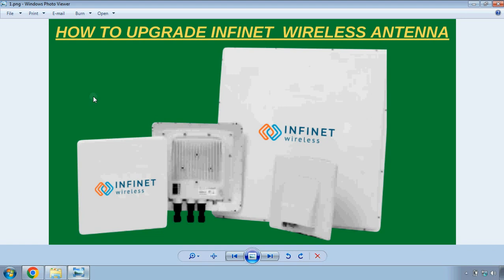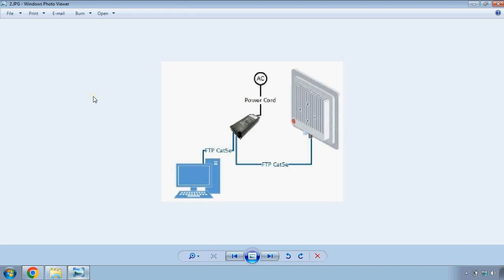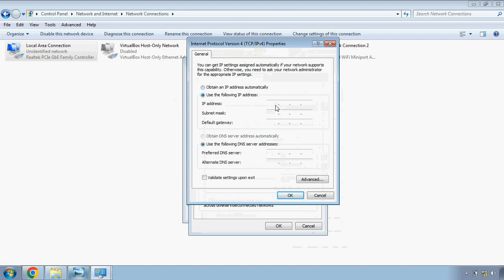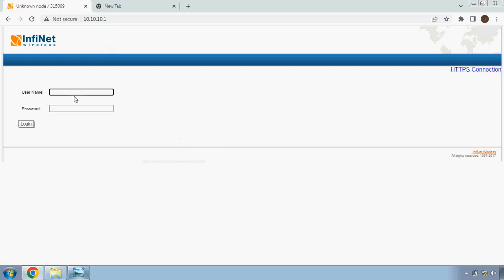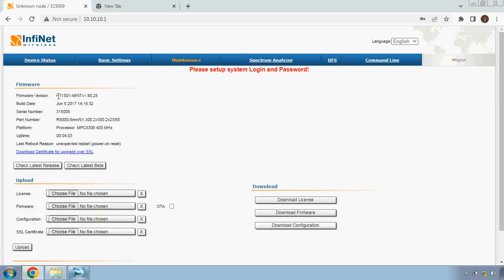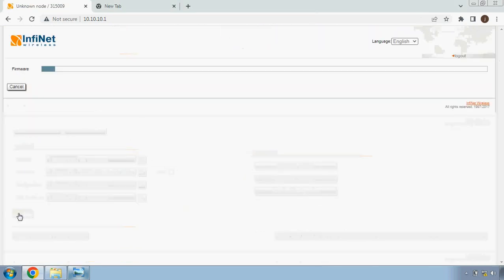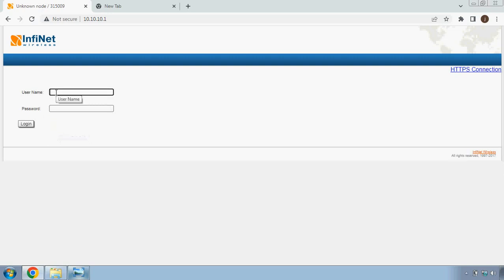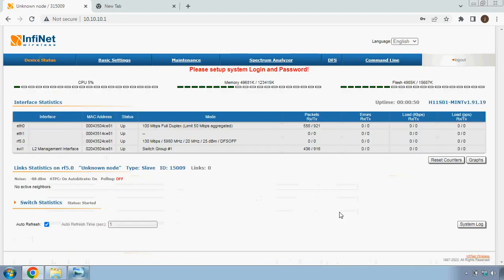Infinet Wireless Configuration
In this video you will learn that how can you upgrade Infinet Wireless Microwave Point to point link antenna step by step guide.
R5000 Smn 23/50 dBi antenna is used.